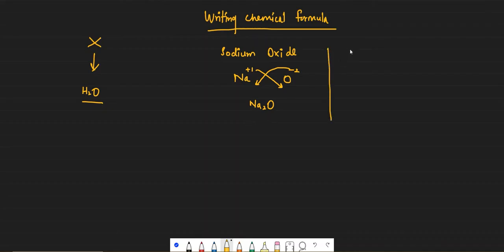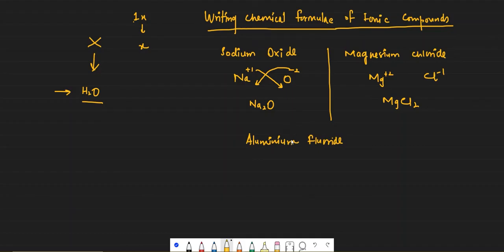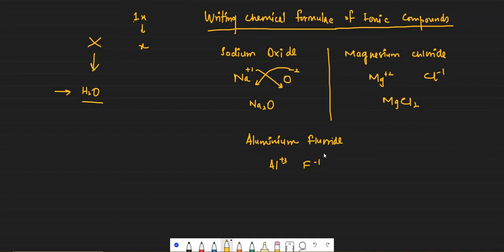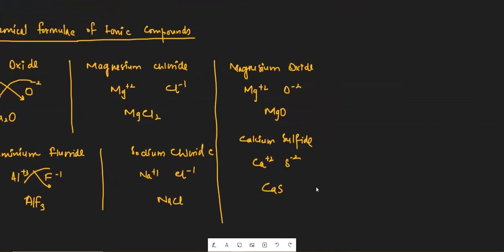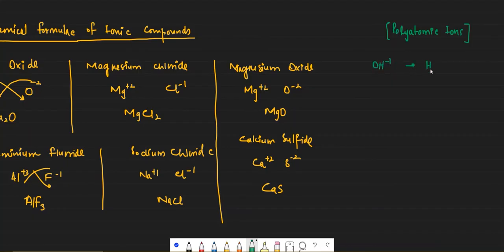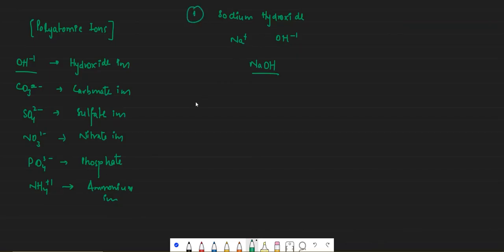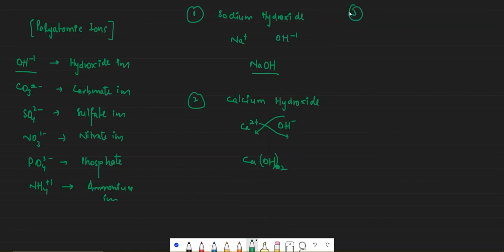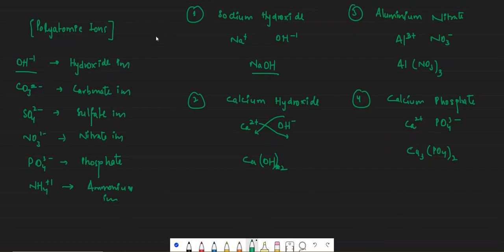Chemistry Lec 8 | Writing Chemical Formulae | O Levels Pro8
This lecture covers all the CIE objectives related to 'Writing Chemical Formulae', and also included are various types of past paper questions.